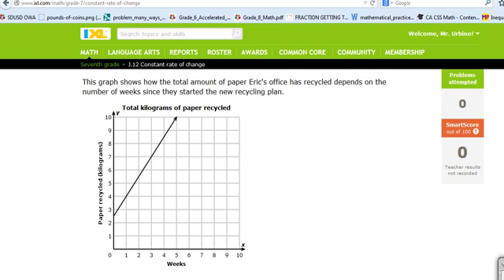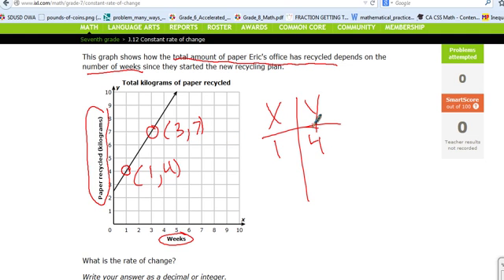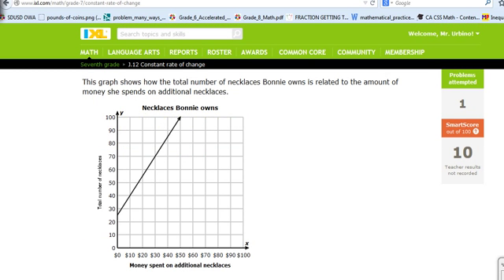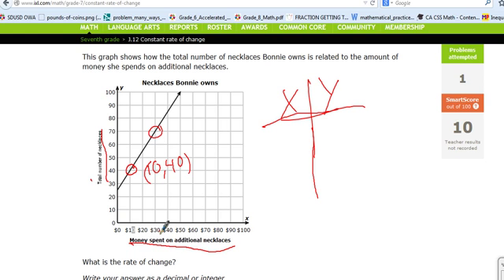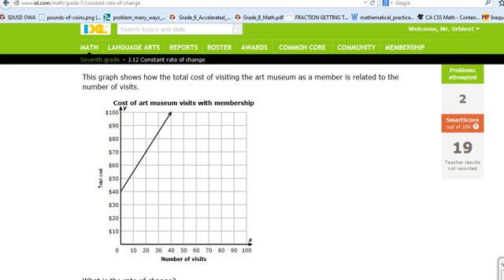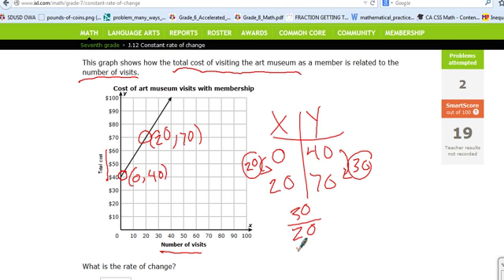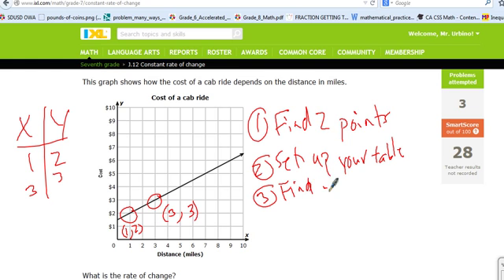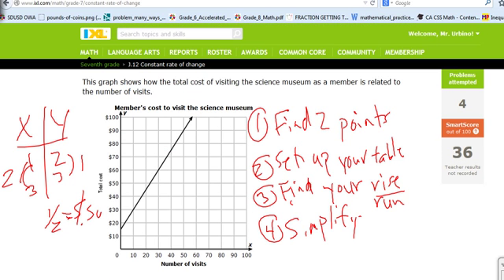IXL J 12